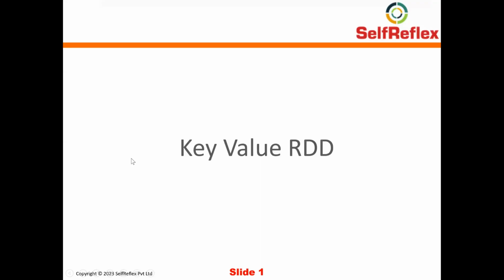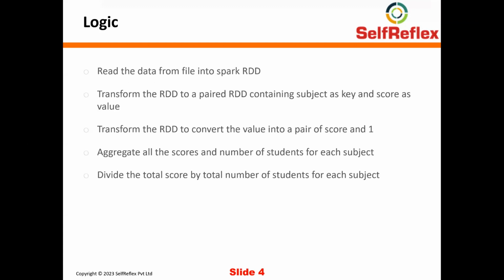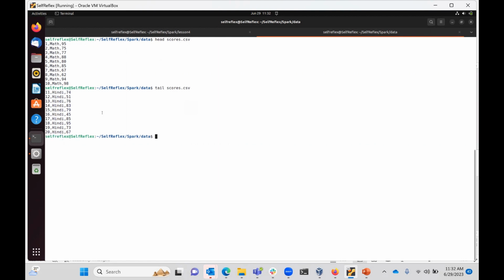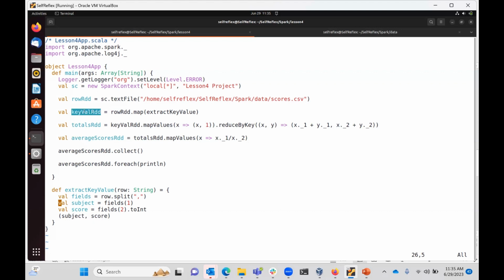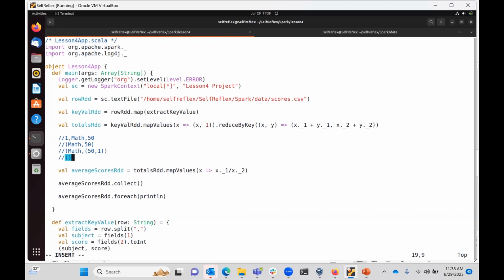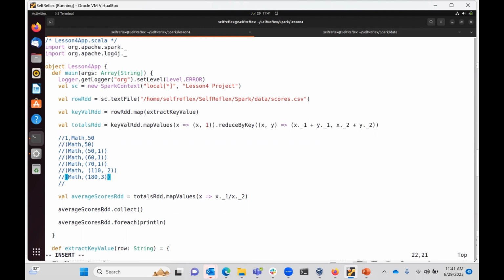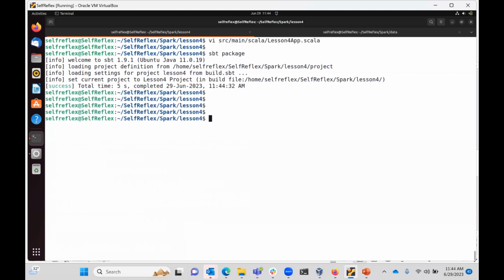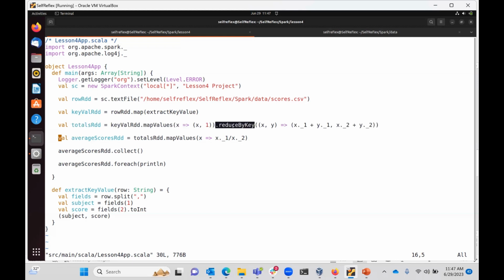Apache Spark Tutorial: Exploring Key-Value RDDs with Hands-on Exercise for Big Data Processing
Welcome to the highly anticipated fourth session of our comprehensive Apache Spark tutorial series! In this dynamic session, we delve into the intricacies of Key-Value RDDs (Resilient Distributed Datasets) and demonstrate their immense value in advanced big data processing. Join us as we uncover the power of Key-Value RDDs through hands-on exercises and practical examples. Through this immersive experience, you'll learn how to leverage Key-Value pairs effectively for operations like aggregation, grouping, and filtering, unlocking new possibilities for data manipulation and analysis. Whether you're a data engineer, data scientist, or Spark enthusiast, this session will expand your repertoire and empower you with the skills to tackle complex big data challenges. Don't miss out on this exciting opportunity to enhance your Spark expertise!